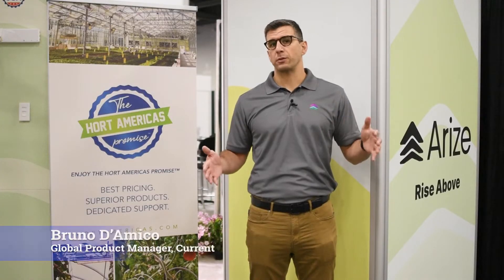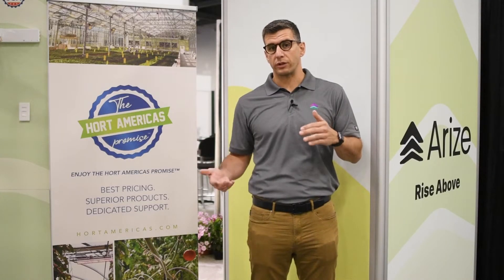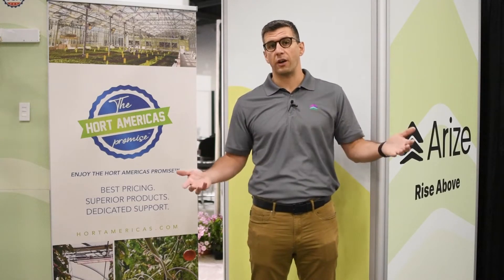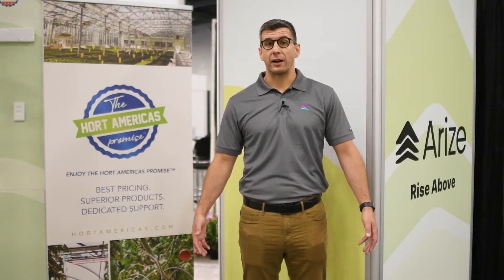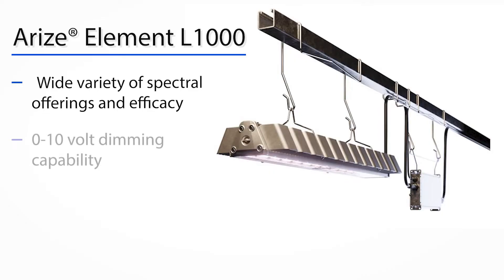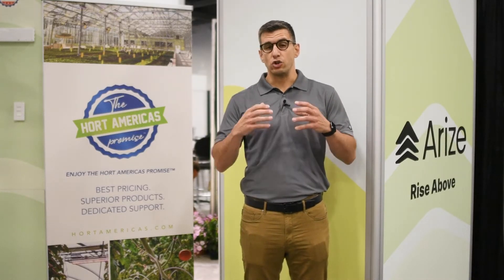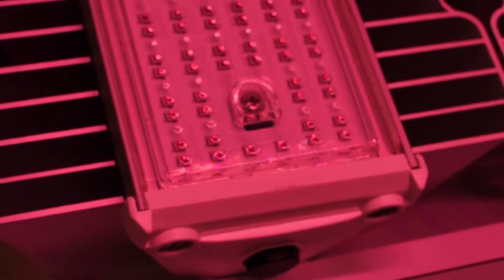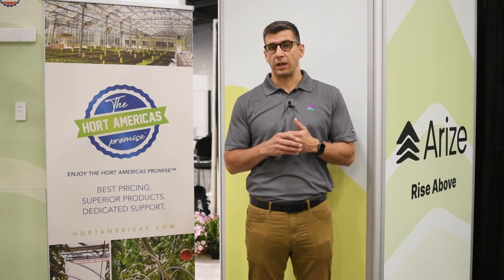The Arize Element L1000 by Current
The Arize® Element L1000 is a flexible lighting system that caters to a wide range of growers, ranging from greenhouse growers (with high and low head spaces) to indoor growers looking to get high intensity on cannabis plants.

Benefits include a wide range of spectral offerings and efficacies. The fixture also comes standard with a 0 to 10-volt dimming capability, which enables growers to dial in and get what they really need for their plants. A unique design allows for minimal water or dust accumulation, enabling the fixture to thrive in its application for many years.

Compared to other fixtures, the L1000 has a small footprint. This allows for minimal shadowing and maximizes light in greenhouse applications. Flexible installation allows the fixture to be used in a variety of applications as well.

Ideal use location: Greenhouses and indoor farms
Crops: Tomatoes, peppers, cucumbers, strawberries, lettuce, culinary herbs, cannabis and floriculture crops
Coverage area (1 unit): 4’ x 4’ (indoor)
Coverage area (3 units): 10’ x 10’ (greenhouse)
Full spectrum (BRI), broad spectrum (PKT, PKR, PKB, PKF (with far red)
Voltage: 120-277V or 277-480V
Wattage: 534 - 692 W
Cord length: 4-foot cable with plug
Plug: Standard Type B 120V grounded plug to fit wall socket
Mounting accessories: 2 Unistrut brackets included with each fixture

How to Choose the Best LED Grow Lights for Greenhouses and Indoor Farms